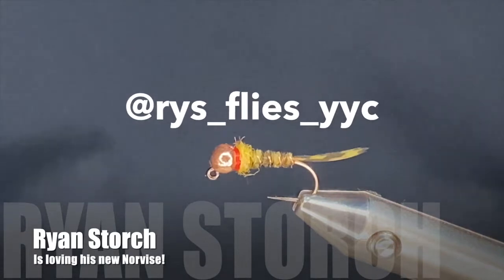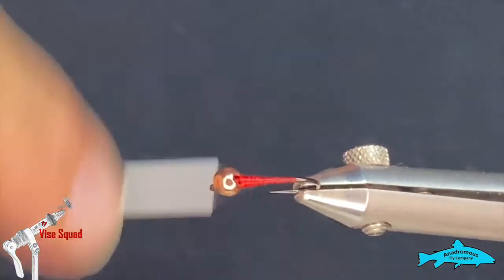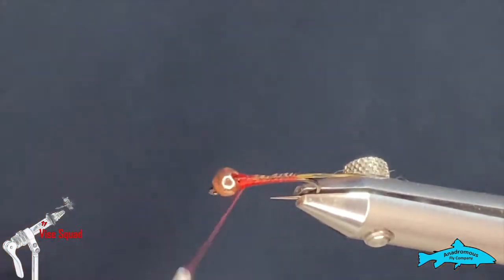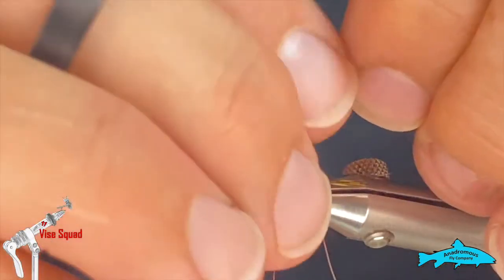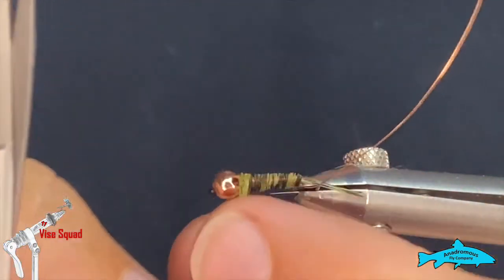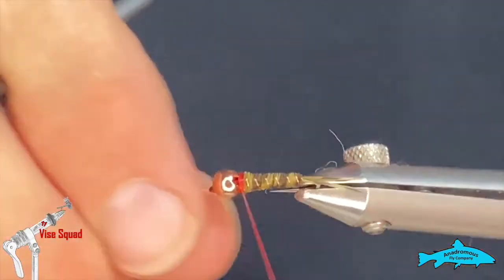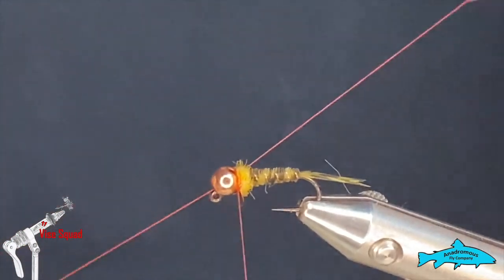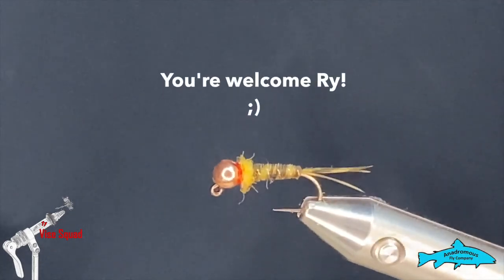Fly Tying Tutorial | Frenchie Fly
Welcome back to the Vise Squad, where we teach you how to tie flies from Beginner skill level to advanced fly tying.  In this segment, Ryan Storch is going to teach you how to tie a "Frenchie".

Recipe:

Size 10 jig hook from Fly Life Co
5/32 tungsten copper bead
70d red UTC ultra thread
Small copper wire
Peacock wing fibres dyed olive
Summer duck UV dubbing from Vicuña

Code: 6RLWUAPMEMEH8Q2E